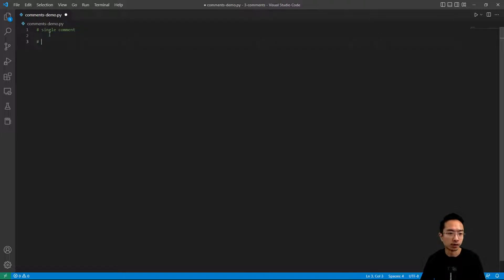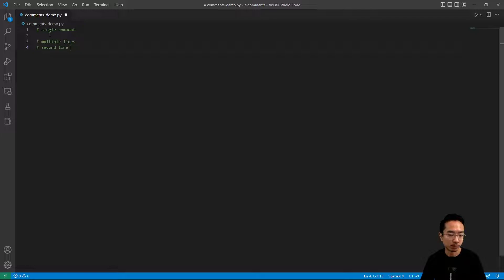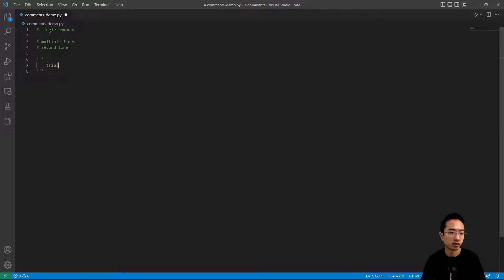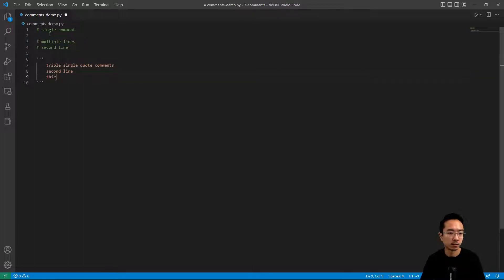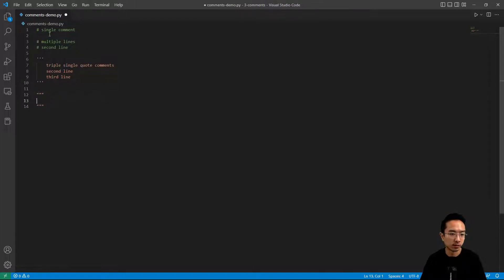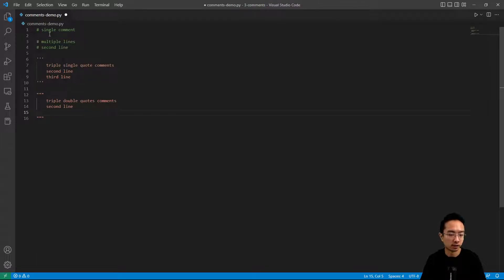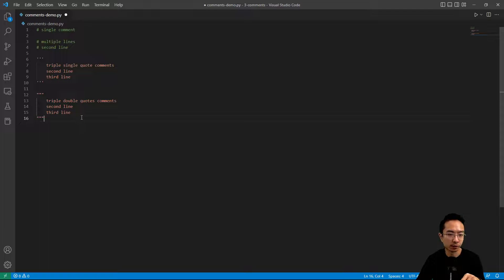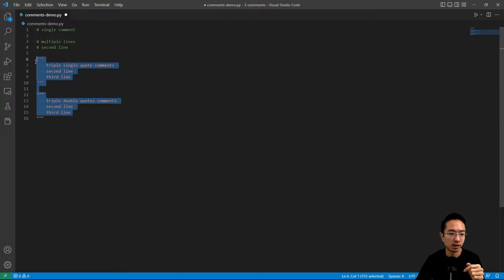Python Comments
In this video, I will show you how to write comments in Python using VS Code.